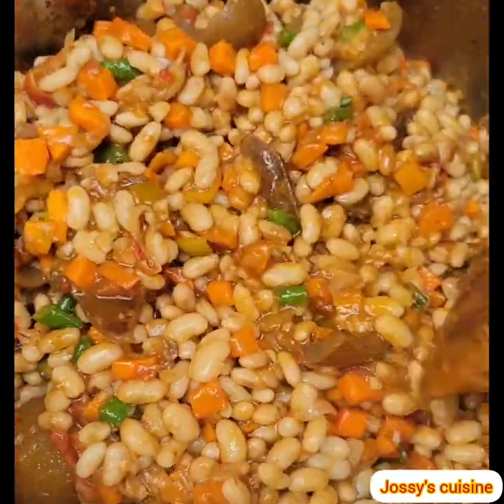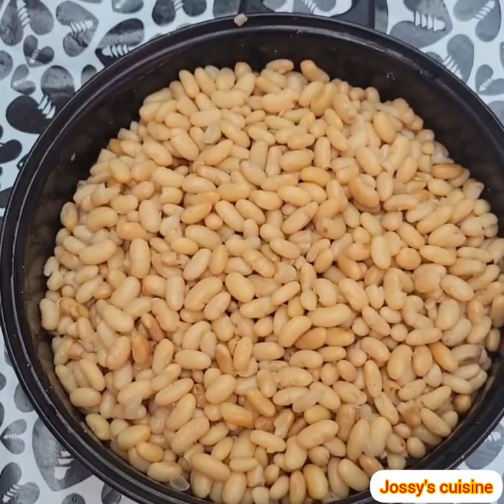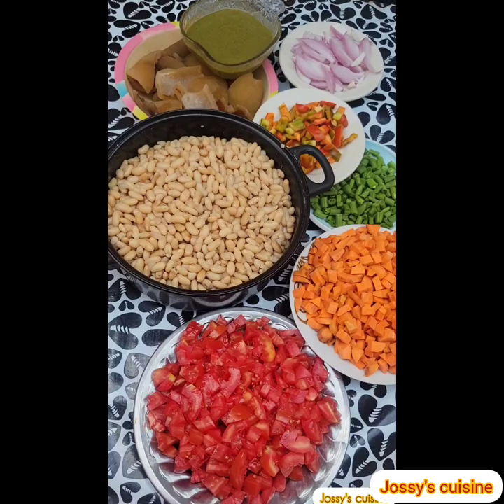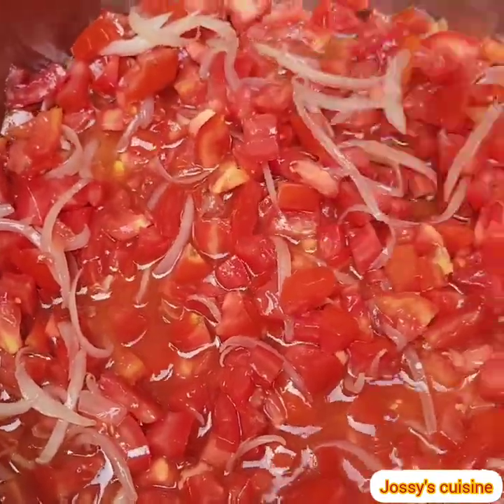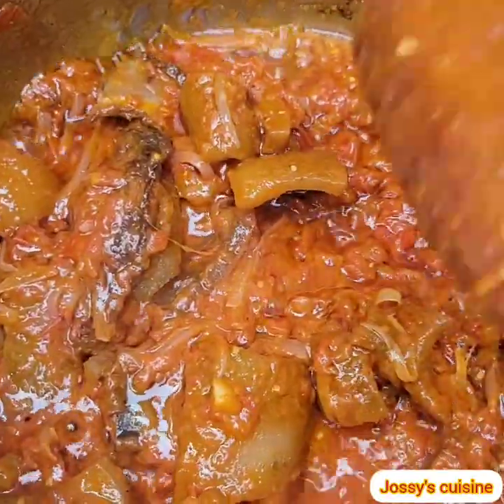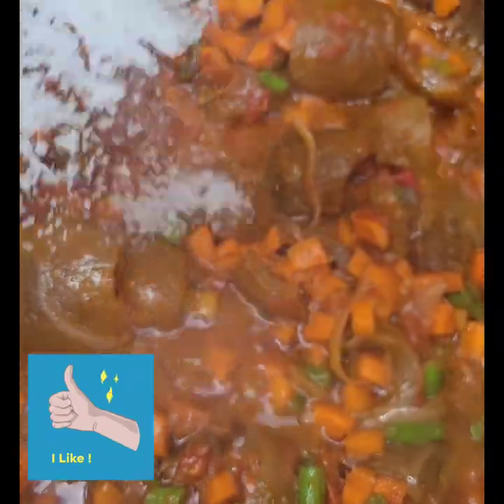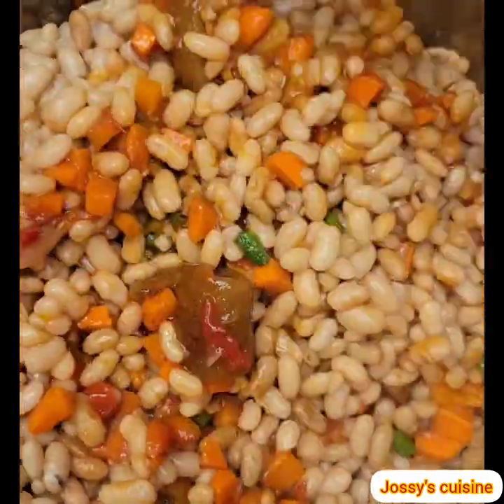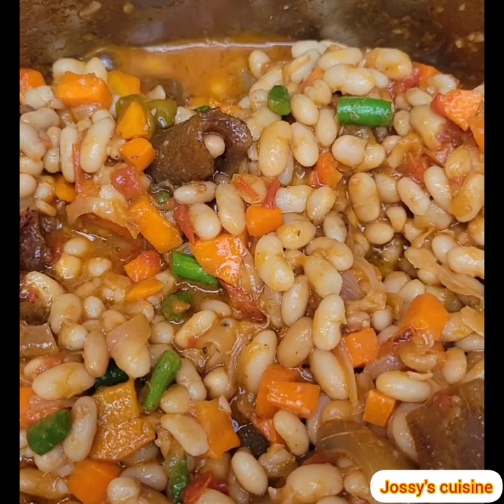The only way to make the sweetest white beans stew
White beans stew made easy